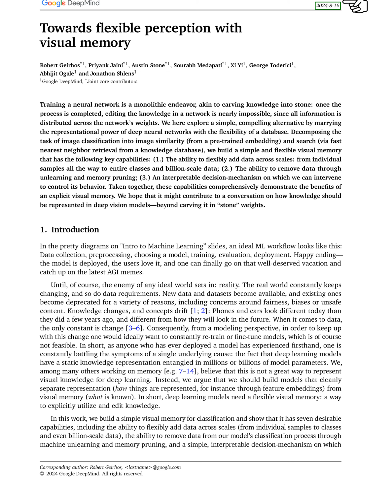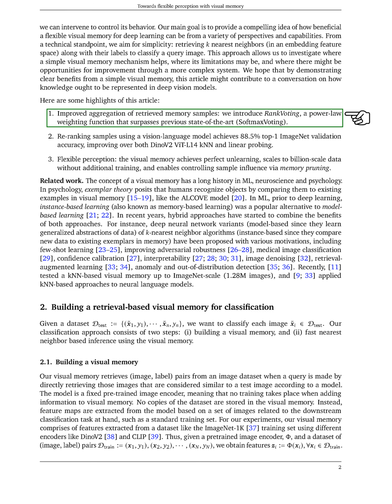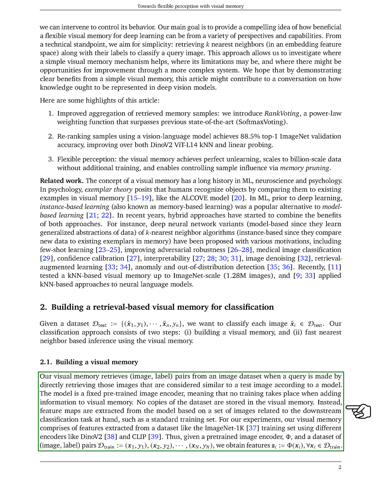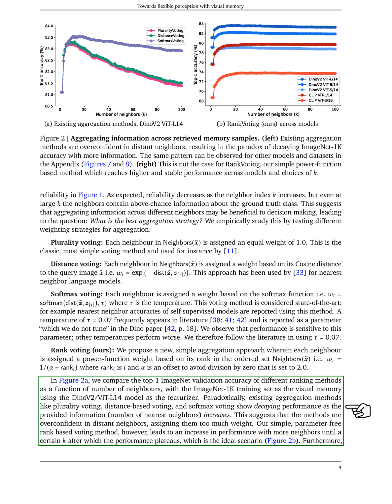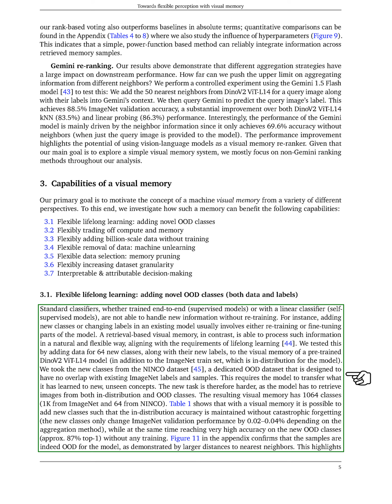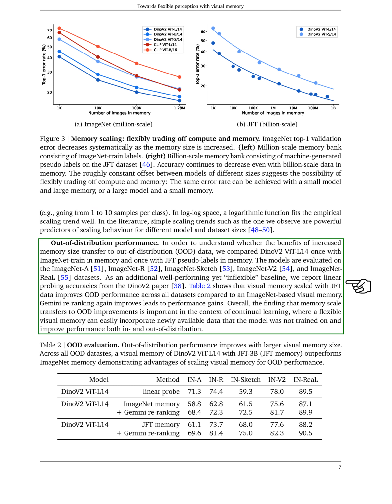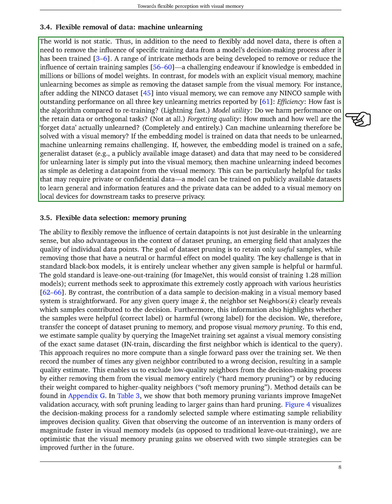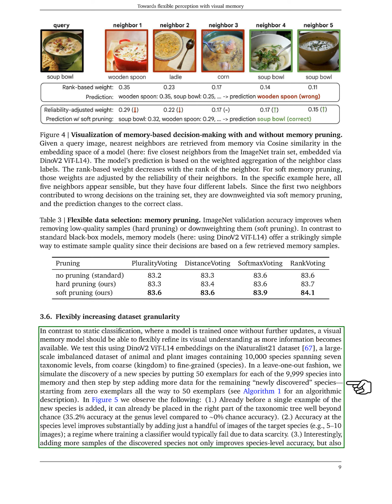Towards flexible perception with visual memory